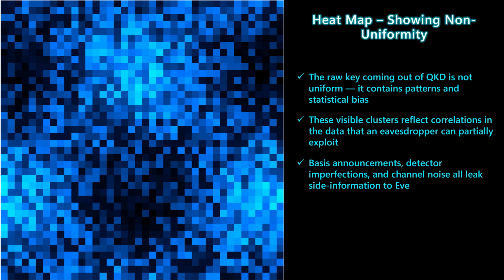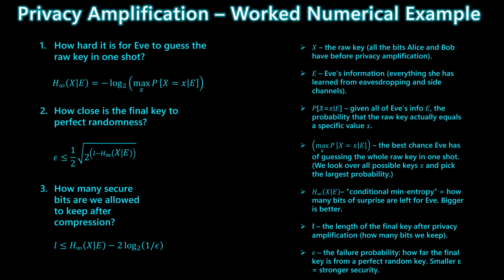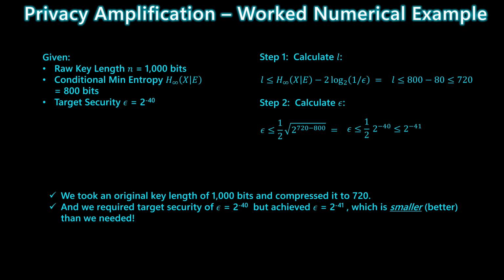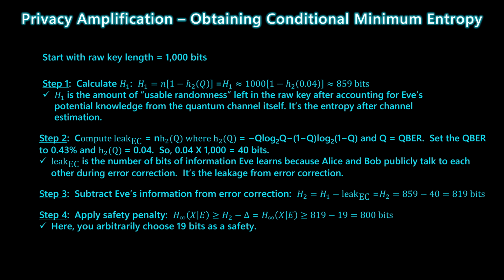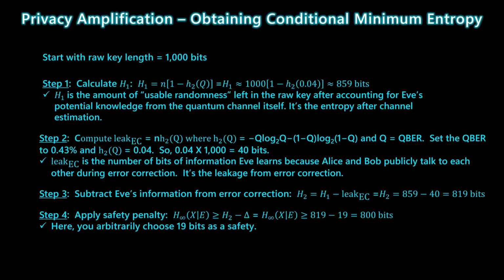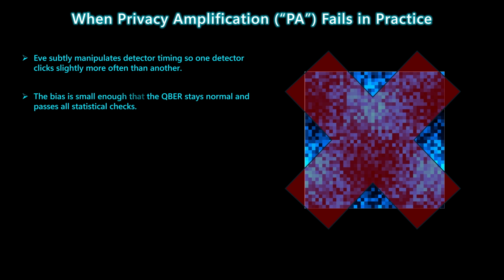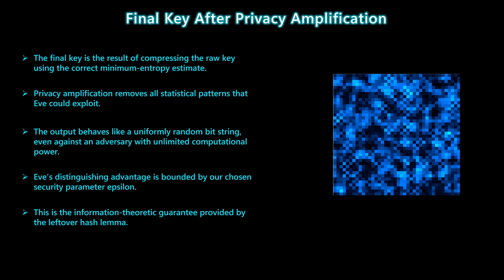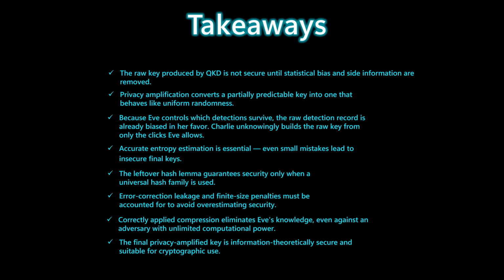Video 10: Privacy Amplification Explained — How QKD Removes Eve’s Information (Leftover Hash Lemma)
In this video, we break down the final and most essential step in quantum key distribution: privacy amplification. After parameter estimation and error correction, the raw key still contains statistical bias and partial information that Eve may have learned from the quantum channel or from public communication.

Privacy amplification compresses that imperfect key into a shorter bit string that behaves like uniform randomness, even against an adversary with unlimited computational power.
We explain the minimum-entropy estimate, error-correction leakage, finite-size penalties, and the leftover hash lemma that guarantees information-theoretic security.

Chapters include:
• Why the raw key is not secure
• How minimum entropy is computed
• Error-correction leakage and finite-size analysis
• Universal hash functions and Toeplitz hashing
• How privacy amplification removes Eve’s knowledge
• Worked numerical example
• What correct and incorrect PA outputs look like

To continue learning, visit SpecterAI.ai for 55 real-life quantum security labs. Learn by doing.
Check out our books on Amazon for complete coverage of QKD, quantum security, and modern cryptography.